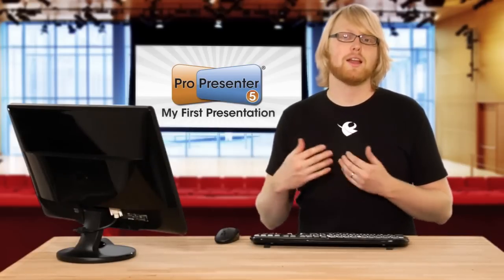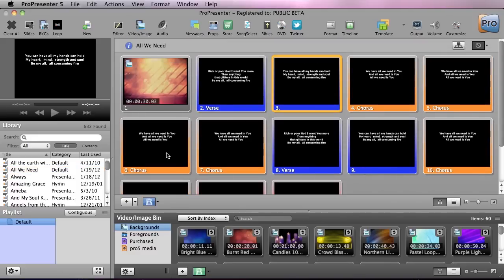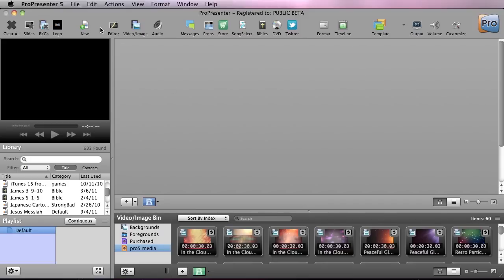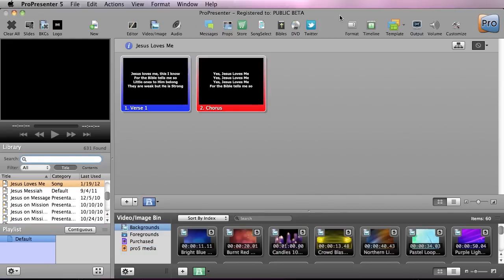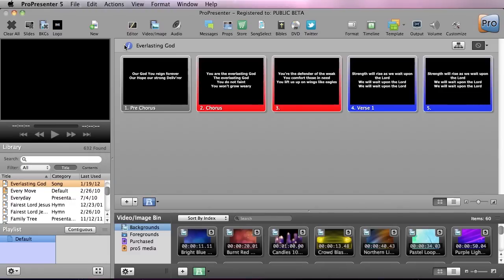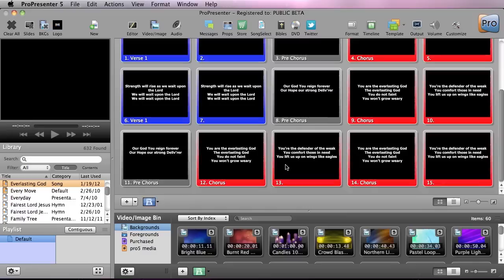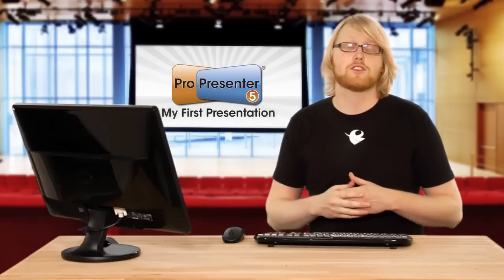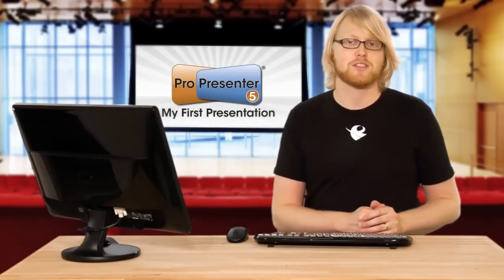ProPresenter 5 - My First Presentation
This tutorial goes through familiarizing yourself to ProPresenter as a first time user looking to create their first worship presentation.  You can learn how to create worship songs, add graphics and video, and many of the other basics of the ProPresenter Worship Software package.